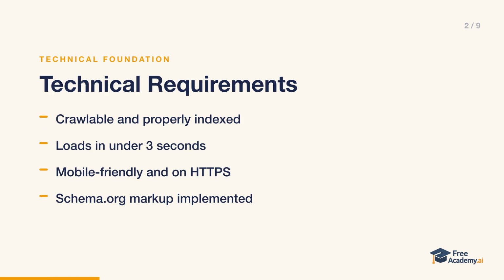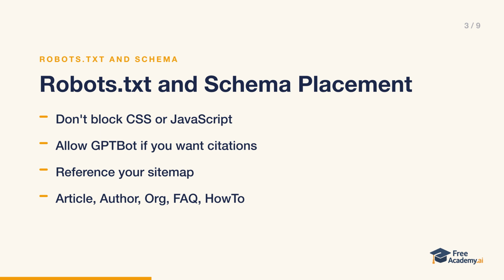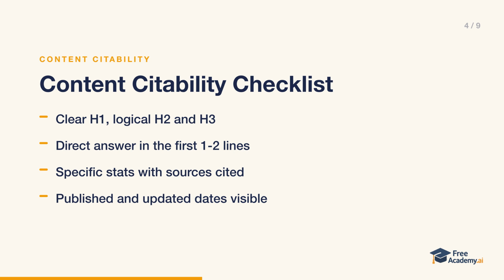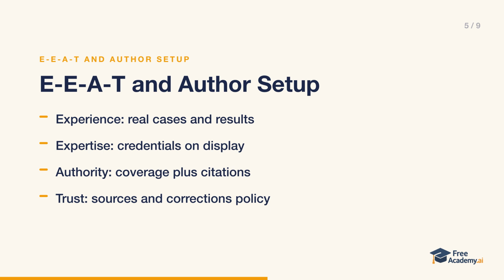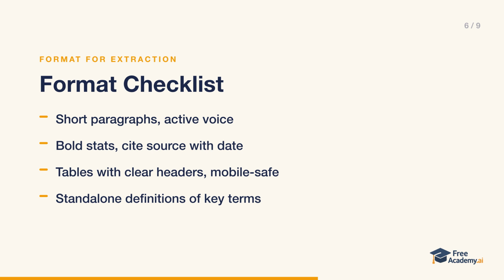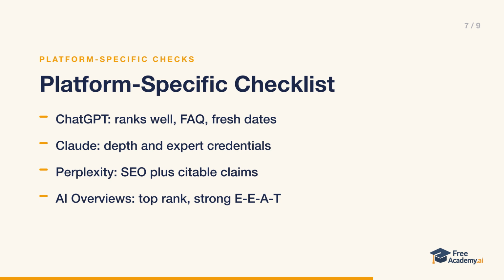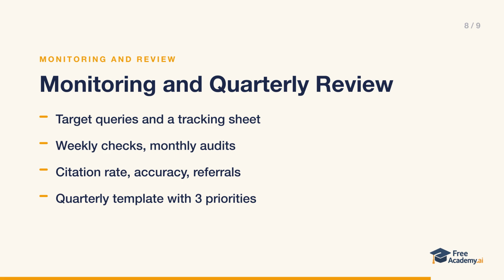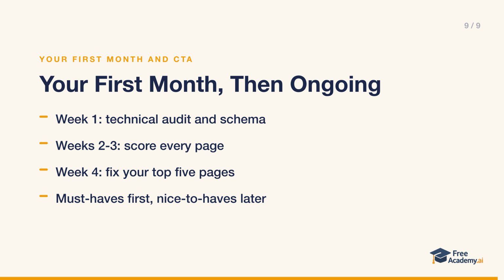Your GEO Future-Proofing Checklist: Audit Your Site to Get Cited by AI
A complete, step-by-step GEO checklist you can use to audit your site and guide your optimization work. Covers the technical foundation, content citability, E-E-A-T signals, author setup, formatting, platform-specific checks, monitoring, and a four-week rollout plan. Part of the free Generative Engine Optimization course on FreeAcademy.ai.

Chapters:
0:00 Why a GEO Checklist
0:53 Technical Foundation
1:48 Robots.txt and Schema
2:45 Content Citability
3:40 E-E-A-T and Author Setup
4:51 Format for Extraction
5:46 Platform-Specific Checks
6:46 Monitoring and Review
7:49 Your First Month and CTA